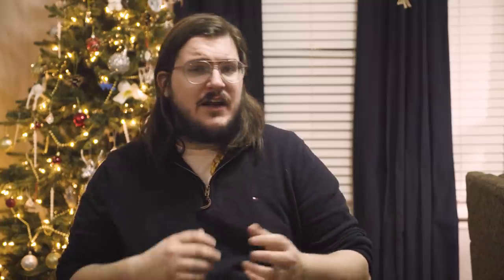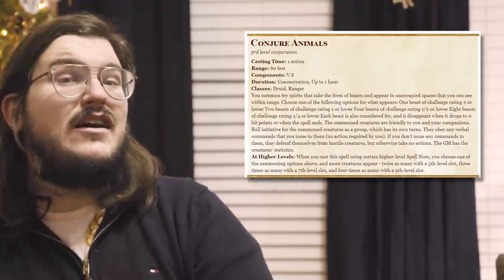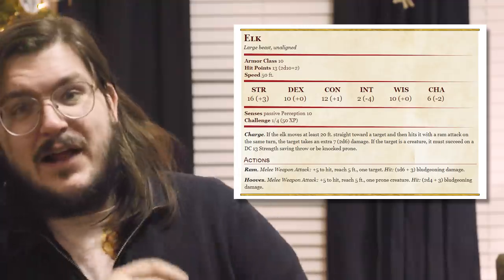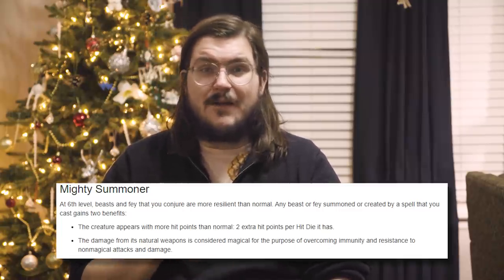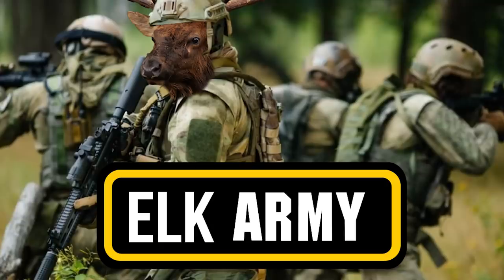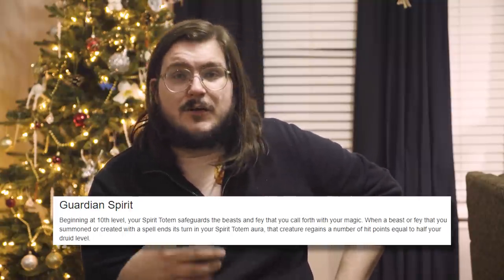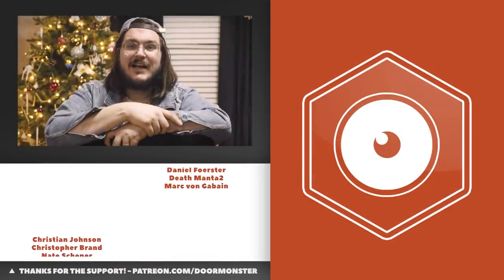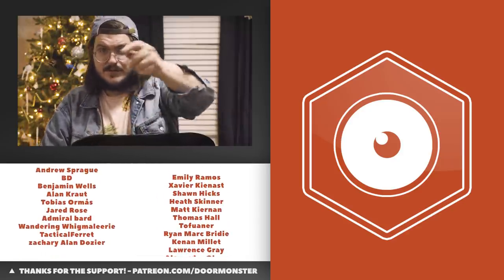ARMY OF ELK (D&D 5E) | There's Rules For That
Like playing D&D but don't like sharing? Want to learn how to hog all the turns for yourself? Want to play more D&D than any of your friends? There's rules for that!

CHECK OUT WHAT OUR PATRONS ARE DOING!